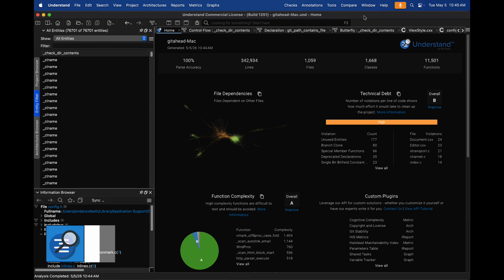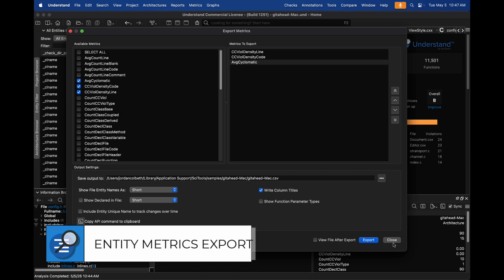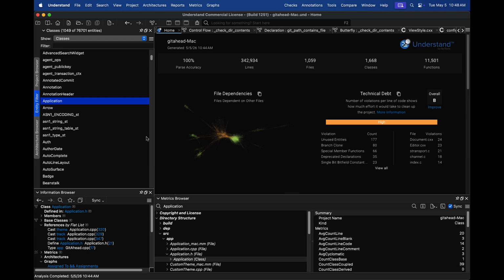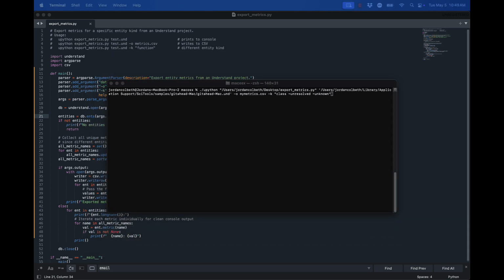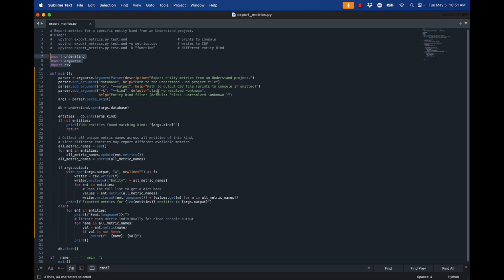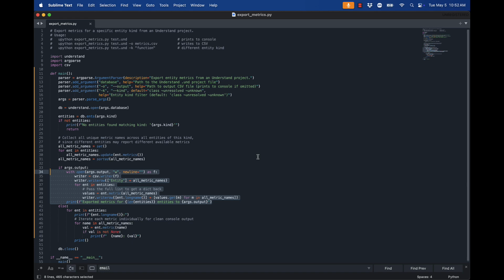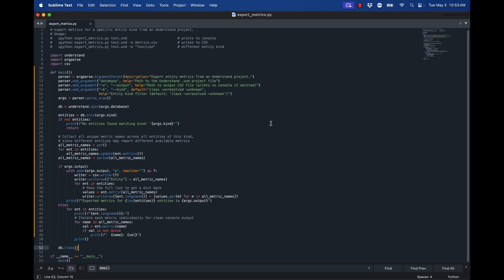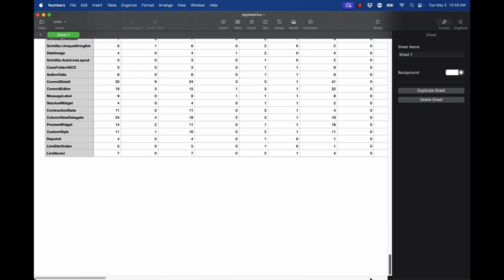Beyond the GUI - Exporting Custom Metrics with Understand's Python API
In this video you'll learn two ways to export metrics from Understand: using the built-in Export Metrics dialog for full project exports, and writing a simple Python API script to export metrics for specific entity kinds like classes or functions. We'll walk through the script step by step so you can adapt it to your own workflow.

⏰ TIMESTAMPS ⏰
00:00 Intro
00:27 Exporting Project Metrics
01:22 Exporting Entity Metrics
06:47 Outro